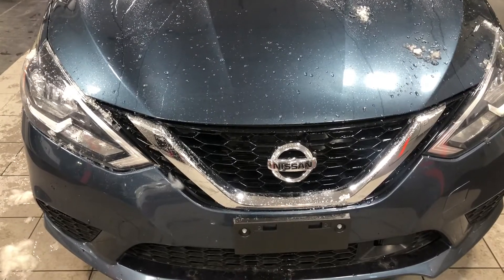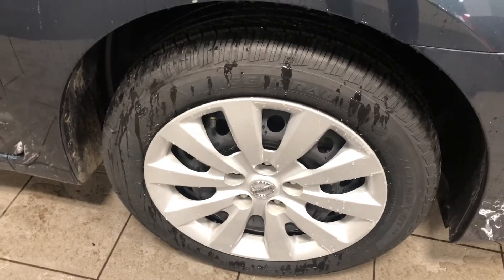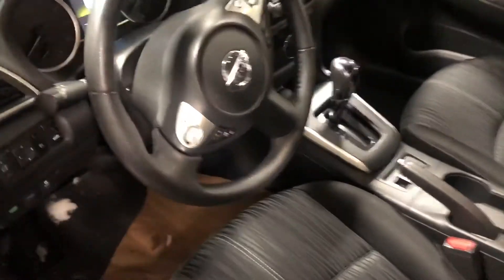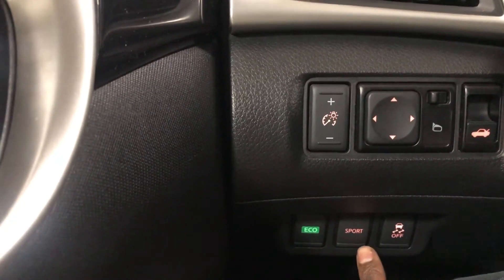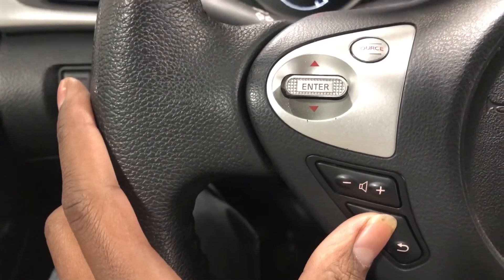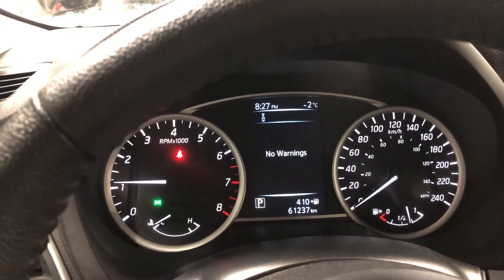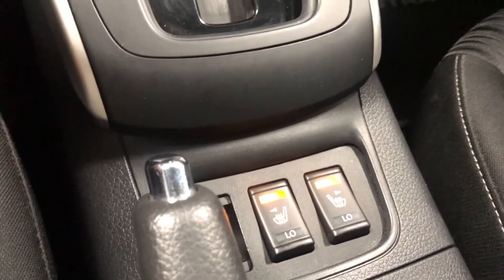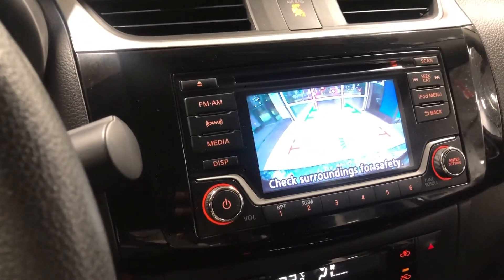2018 Nissan Sentra SV - Abdalla Ali